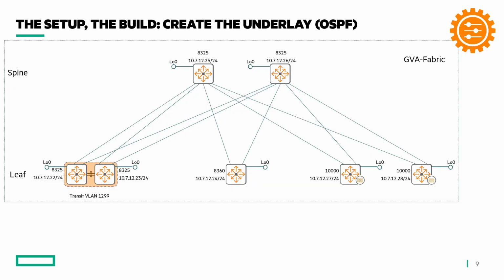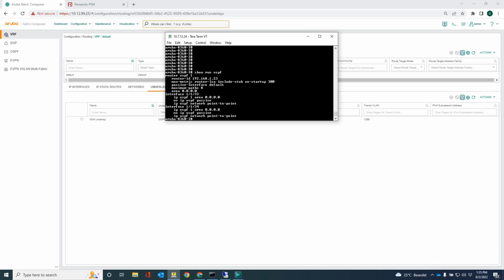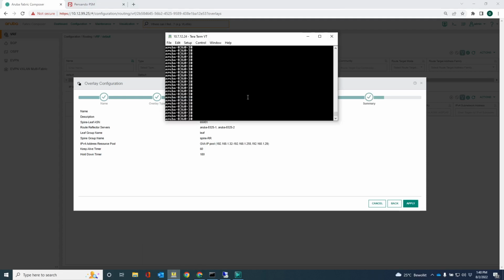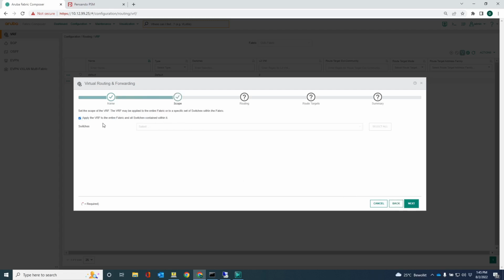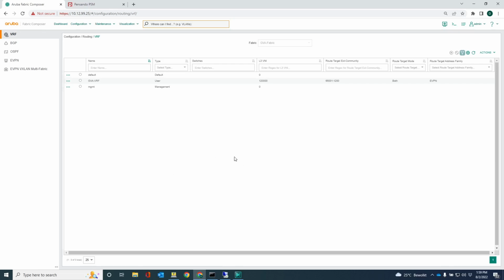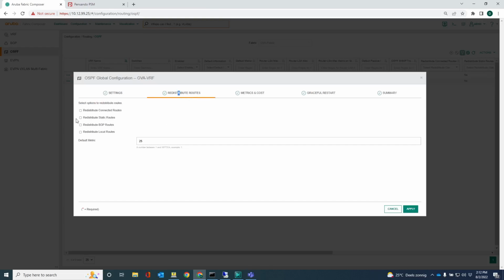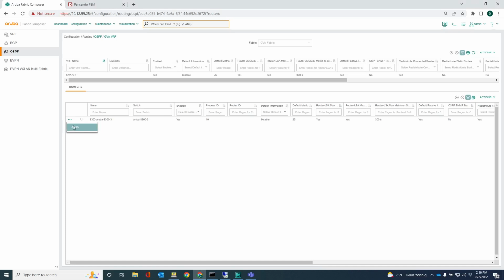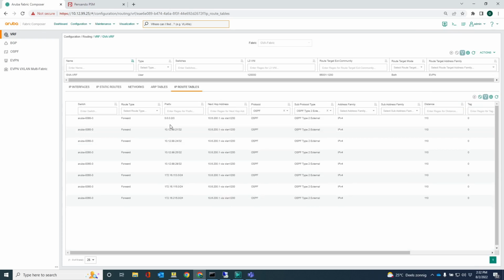Aruba Data Center Networking with AOS-CX, AFC and PSM video 4: Create the underlay and overlay.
The fourth video in this video series will demonstrate how easy it is to create, the OSPF underlay, the iBGP overlay, a VRF and an SVI (IP interface), using Aruba Fabric Composer, rolling this out onto multiple switches in one single go without touching the CLI (well, maybe to show you what Aruba Fabric Composer has provisioned).